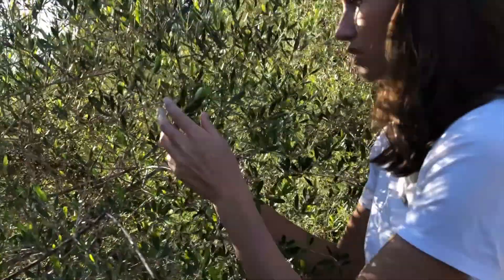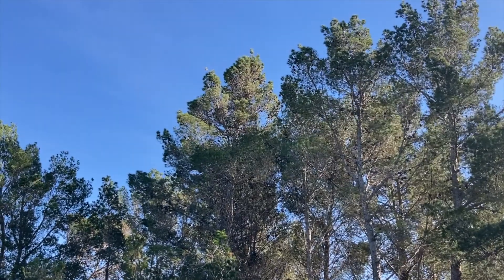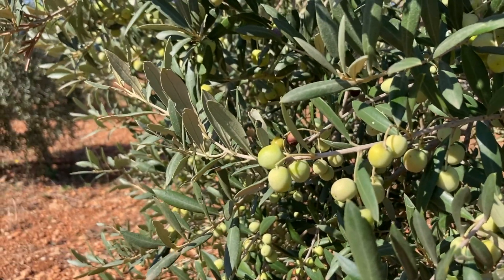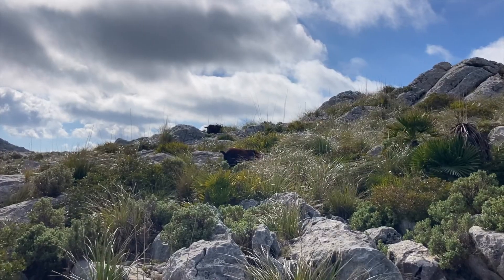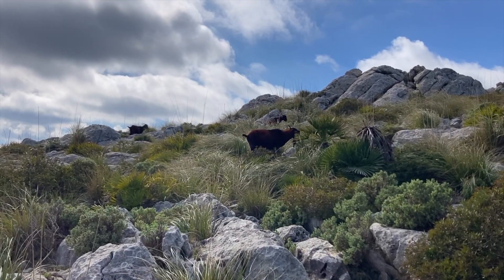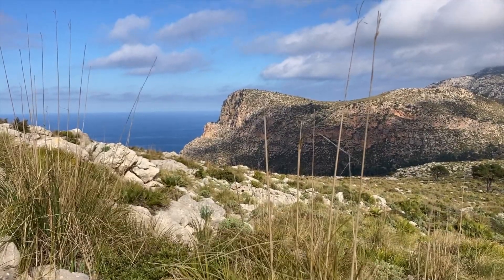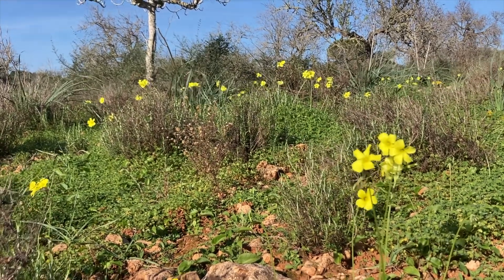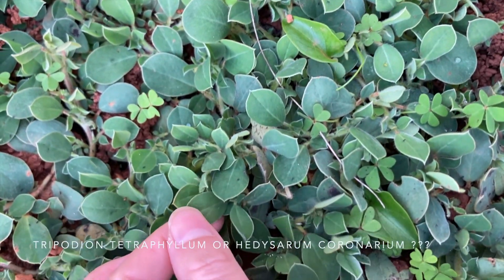#8 Let's take a look at what is growing here. Discovering mallorcas vegetation.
Mallorca is a beautiful island and I'm in love with its mediterranean vegetation. In this video we're observing the different plants and forms of vegetation here and identify the species growing on this property. This is crucial to be able to plant the future food forest and permaculture design.